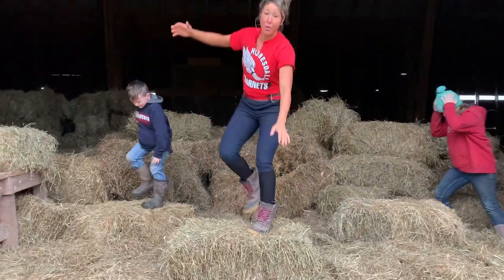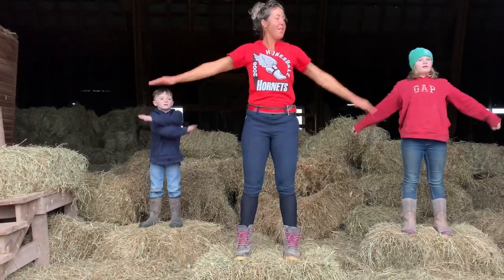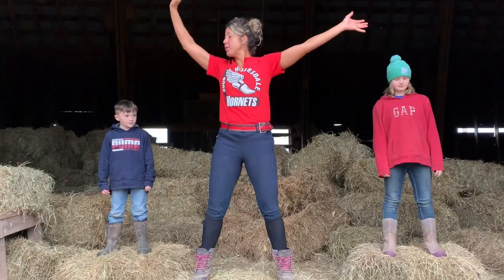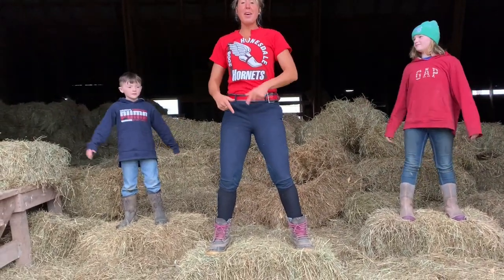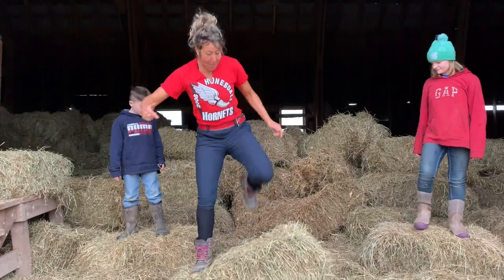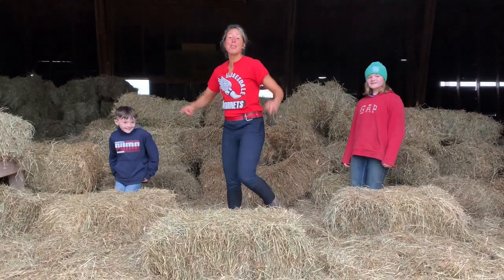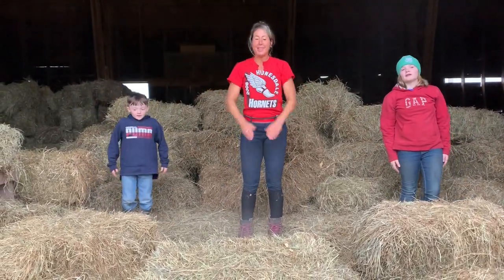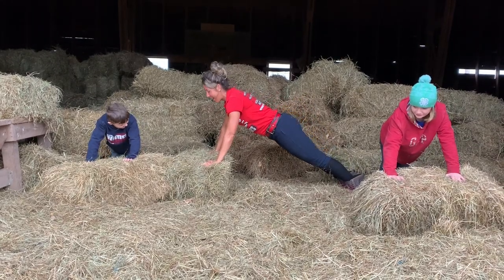Let's Stay Fit!